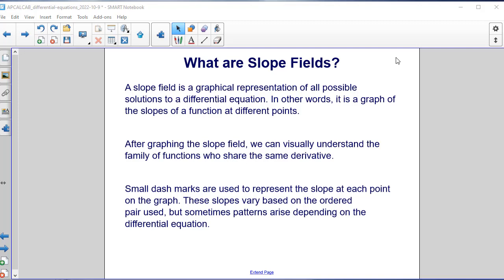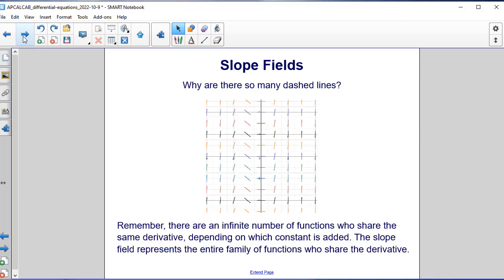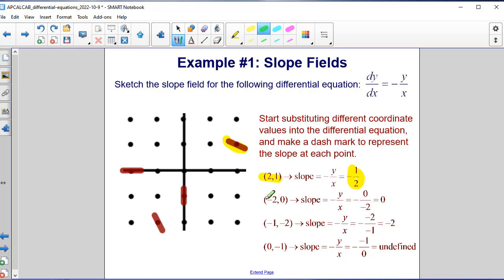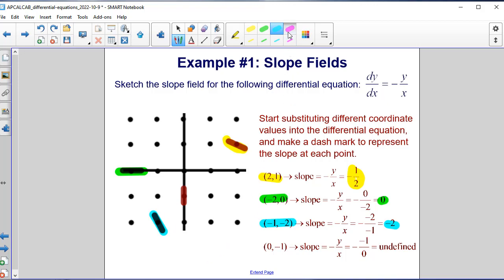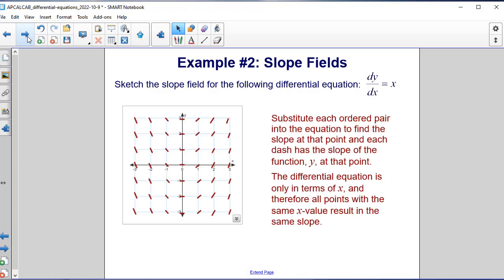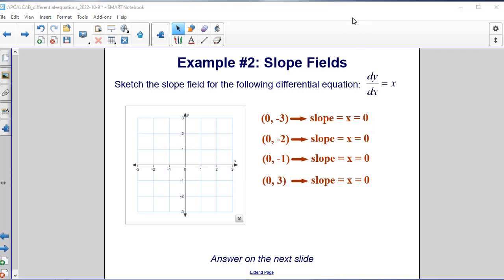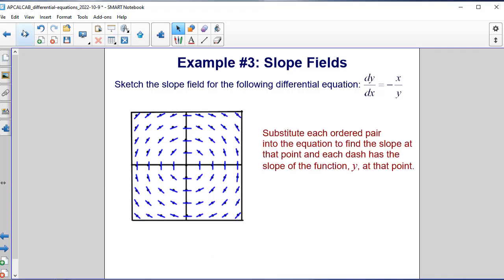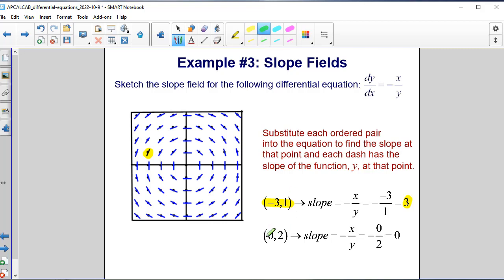What are Slope Fields and Examples